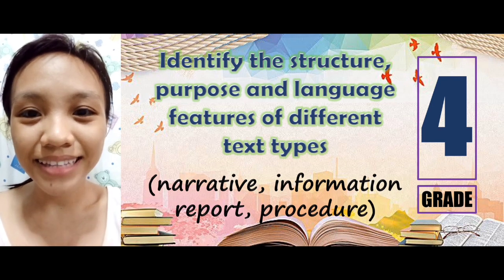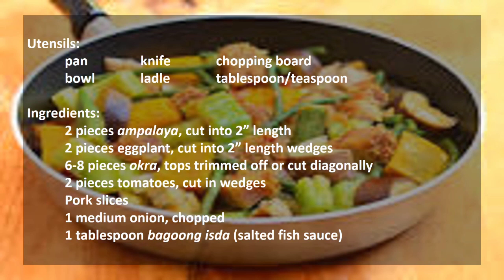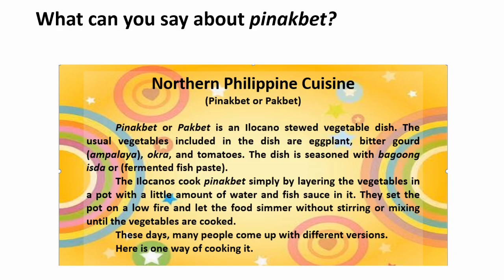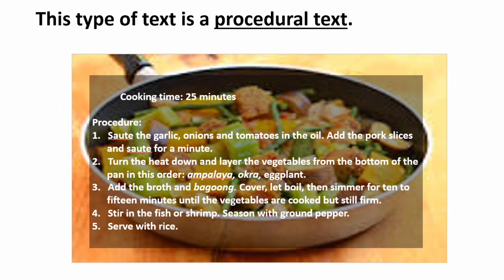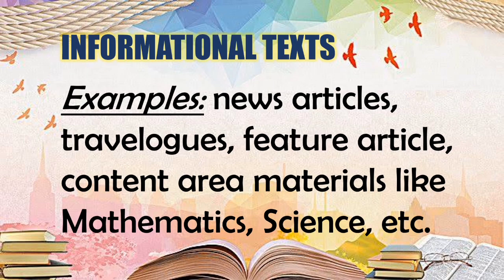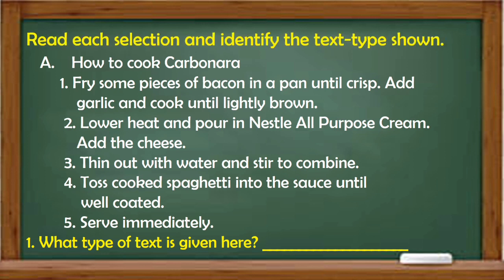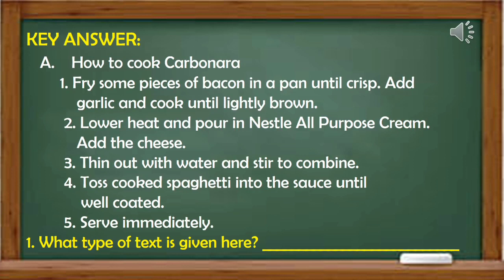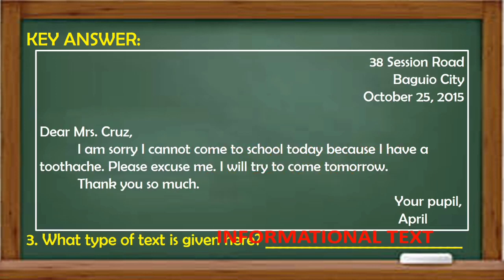Virtual MELCs - Identify the Structure, Purpose and Language Features of Different Text Types